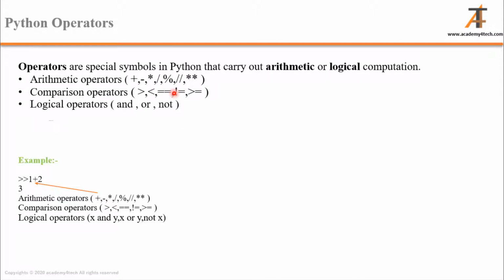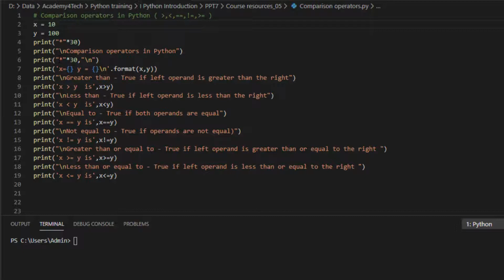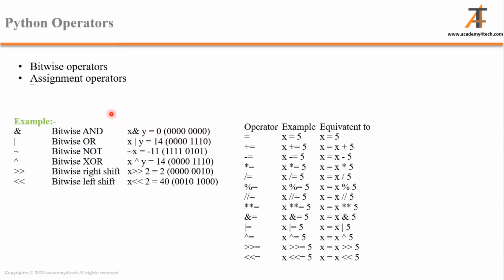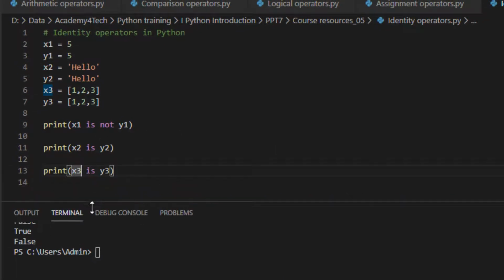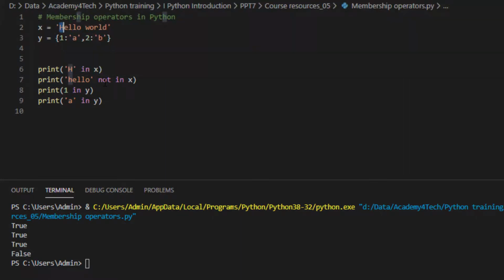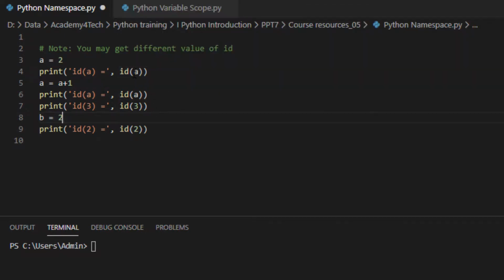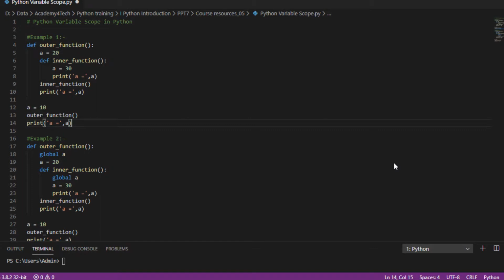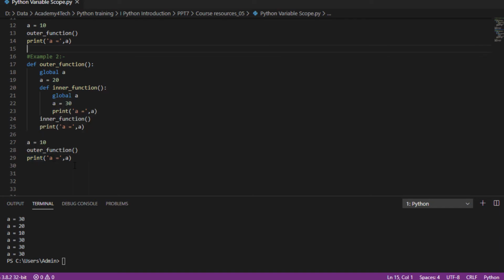Python Introduction: Python Operators, Python Namespace and Scope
In this section, I am explaining Python Operators, Python Namespace and Scope.

Course resources:
PPT, Python examples.

Thanks to all subscribers for their generous contributions by pushing me to improve the quality of this course.